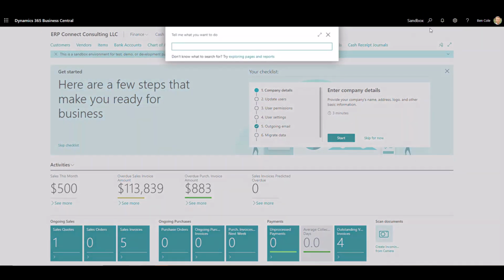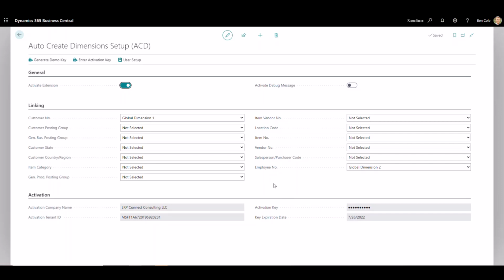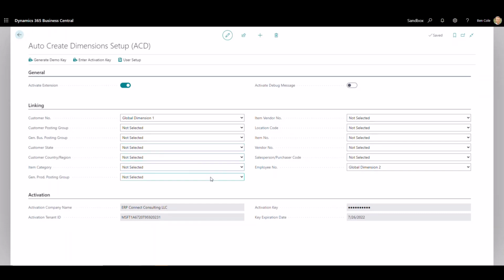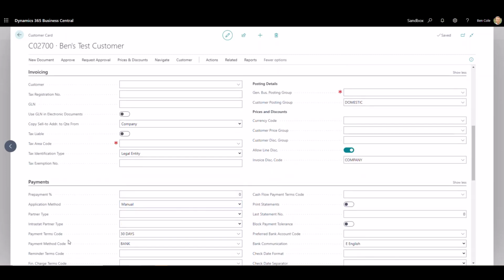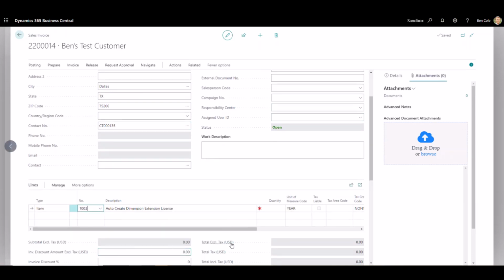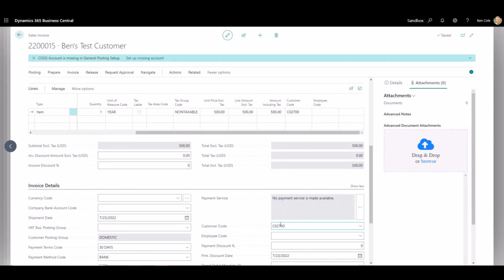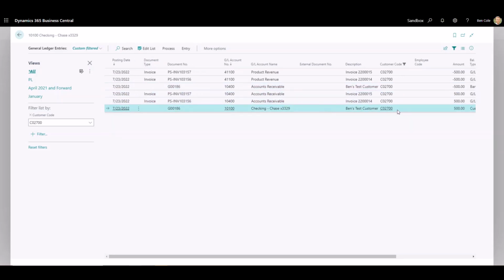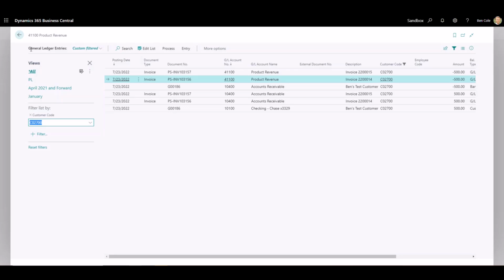D365 Business Central | Auto Create Dimensions (ACD)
In this video we will show you how to use our Auto Create Dimensions (ACD) Extension in Business Central. This extension allows companies to track Customer, Vendor, and Item Data (and much more) directly in the General Ledger. By deploying ACD you have the ability to sync your master records with a user defined dimensions sync which means updates to master data flow to dimension values and also sync to your general ledger. View things like customer revenue and vendor expenses directly in the GL without having to constantly drill down the the originating invoice.

If there are any additional questions please feel free to drop us a comment or reach out at . We look forward to hearing from you.

0:00 Introduction and Setup
1:40 Dimension Linking Overview
3:10 Customer Dimension Auto Create Demo
4:20 Sales Invoice Dimension Demo
6:00 Reviewing GL Entries
7:55 Recap and Overview